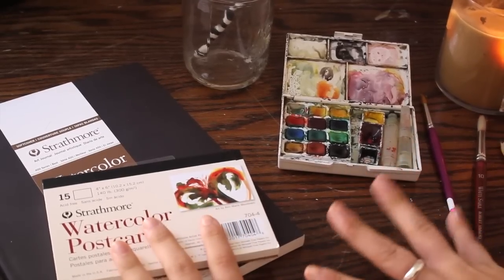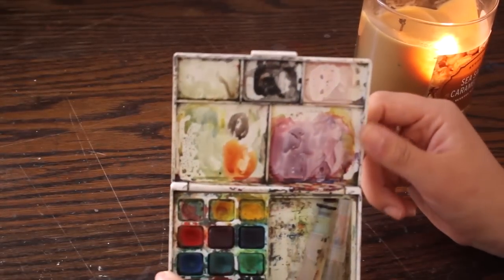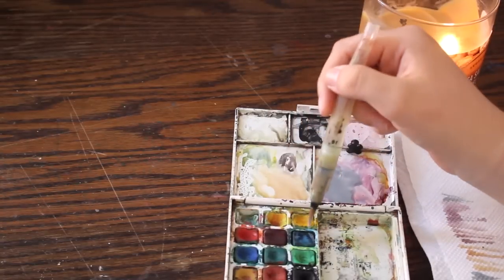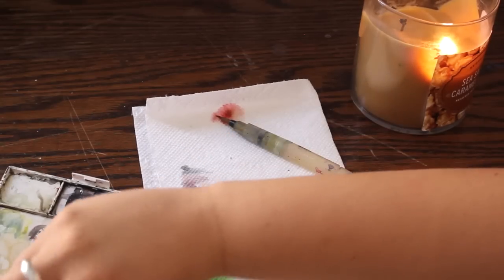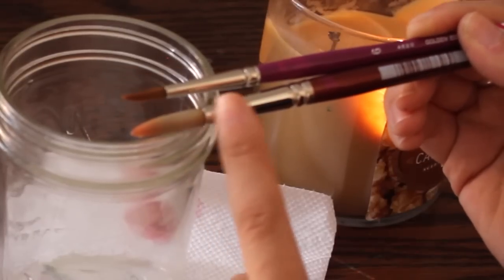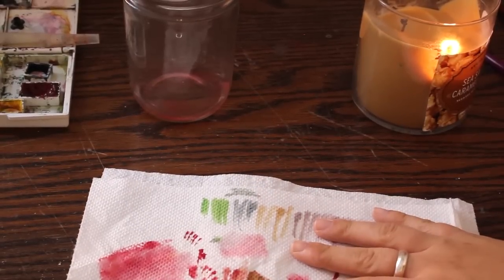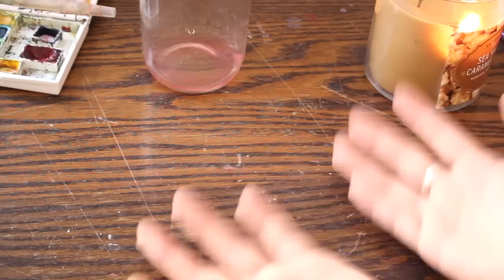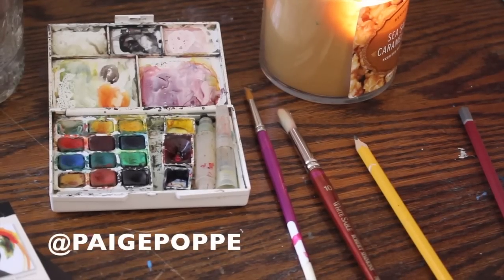Watercolor Painting Supplies for Beginners! 🎨Products & Tips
Welcome! I get many questions about the best kinds of watercolor supplies for beginners. Today I’m sharing my recommendations and tips! I hope I’ve inspired you to paint 😍 x, Paige

LINKS TO ART SUPPLIES + PRODUCTS USED IN THIS VIDEO

⟶ Koi Watercolor Kit (Set of 18):

⟶  Koi Watercolor Kit (Set of 24):

⟶  Windsor Newton Paint Pan (Cadmium Red):
These are actually $13 which I know is pricey, sorry!

⟶  Windsor Newton also makes a SUPER AFFORDABLE WATERCOLOR SET! YAY! I had no idea :)

⟶  Watercolor Brush Size 10:

⟶  Watercolor Brush Size 6:

⟶ Graphite Pencil Set:

⟶  Strathmore Watercolor Postcards:

⟶  Strathmore Watercolor Sketchbook (64 Pages):

⟶  Deals from Blick Art Supply

SAVINGS

⟶ Daily Harvest
Get $25 off your first order from Daily Harvest!
Use code: POPPE

MY ART

Behind-the-scenes on Instagram stories (where I daily vlog when I'm not vlogging here)